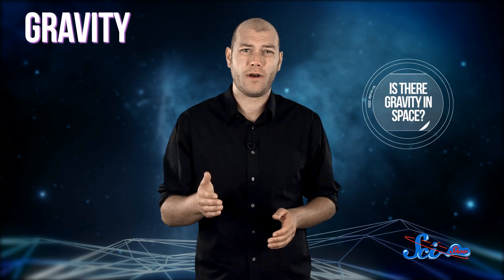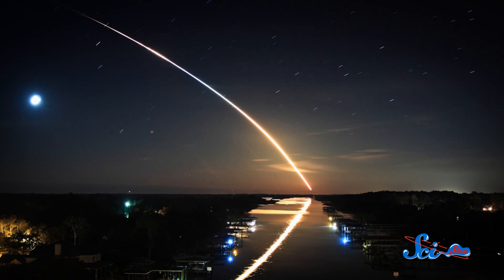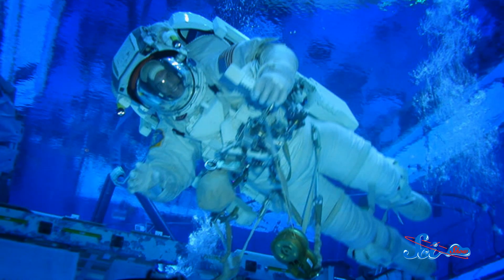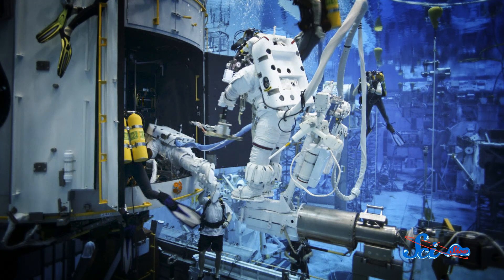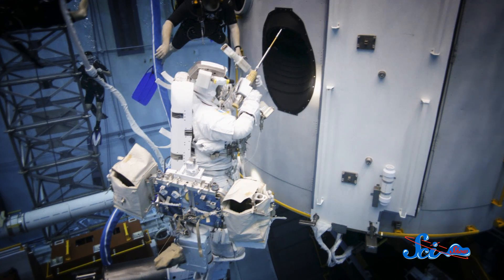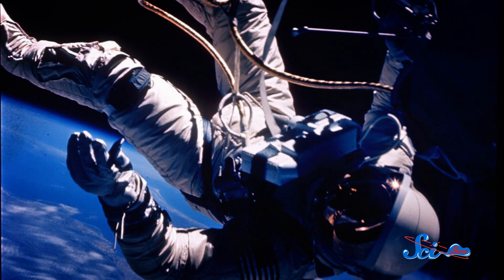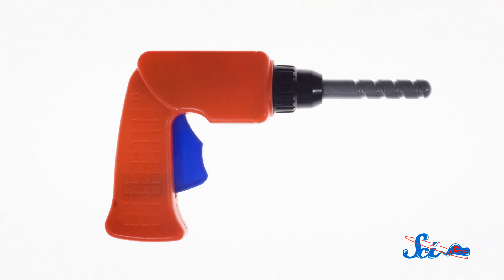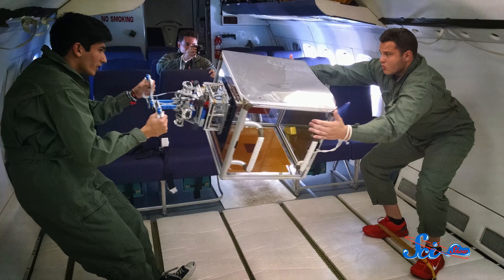Astronaut Weightlessness Training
SciShow Space takes you behind the scenes of astronaut training, to show how crew members and their equipment are tested in microgravity, all while never having to leave Earth.

Sources:
Microgravity: